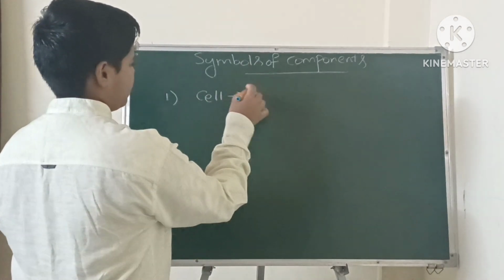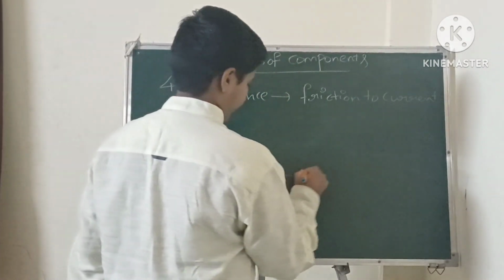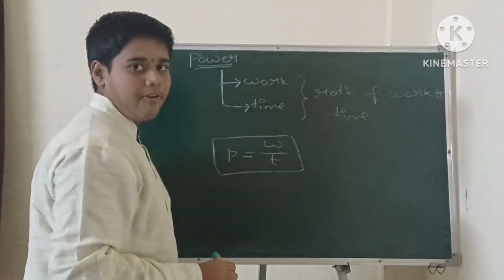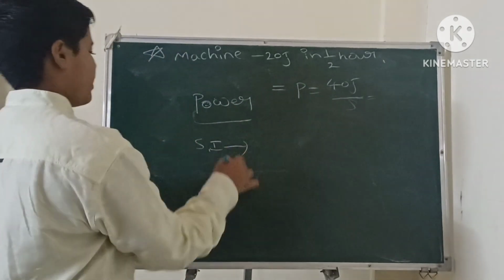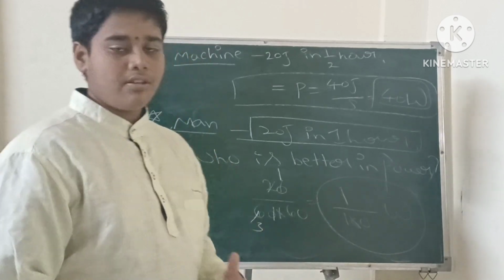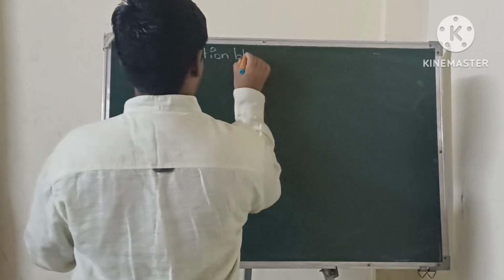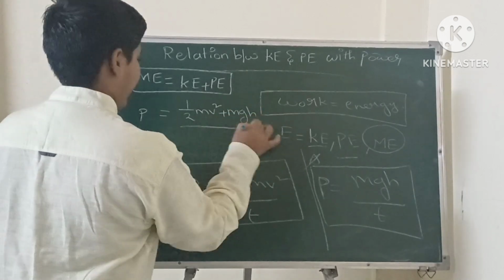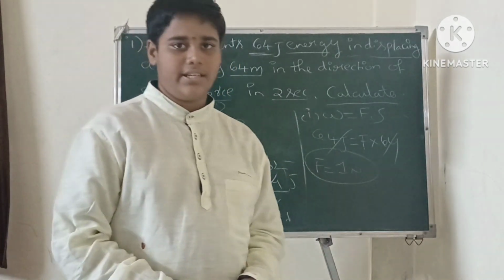HOW TO DRA SYMBLES FOR ELECTRIC CIRCUIT COMPONENTS IN ELECTRICITY ||POWER ||IN PHYSICS ||CLASS7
SYMBLES OF ELECTRICCOMPONENTS ||ELECTRICITY ||IN PHYSICS ||CLASS-7|| IN

IN THIS VEDIO WE WILL STUDY ABOUT HOW TO DRA SYMBLES OF COMPONENTS IN ELECTRICITY *** AND ALSO LEARN WHAT IS POWER?